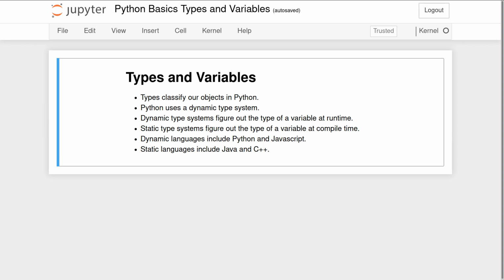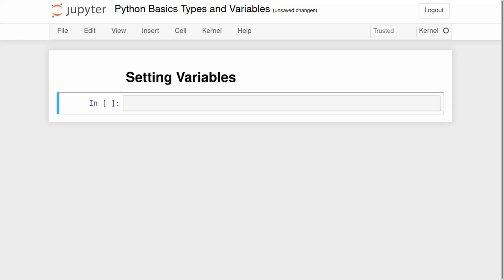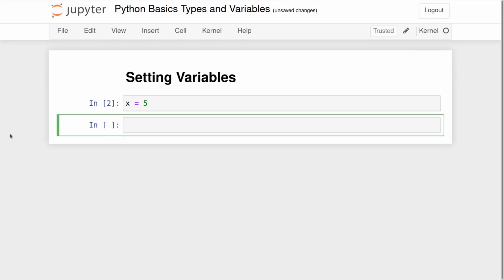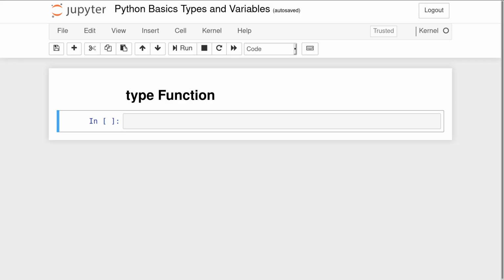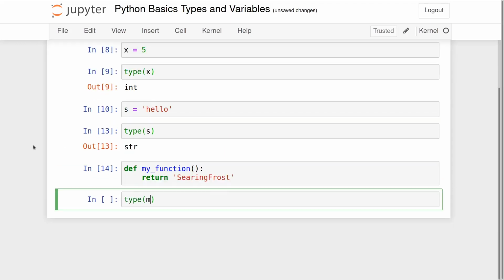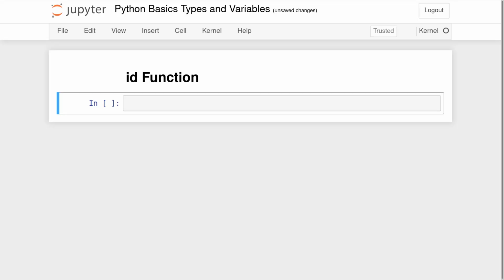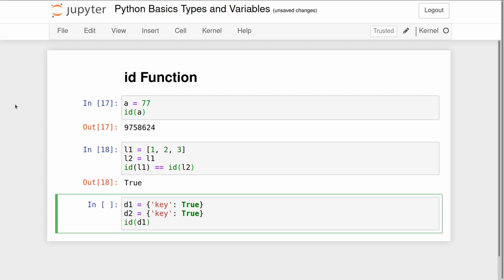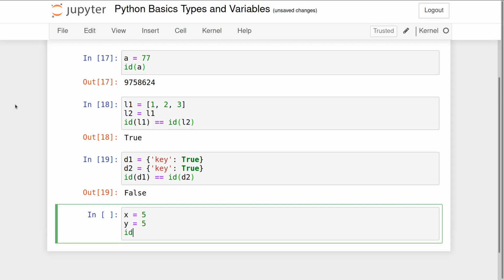Python Basics: Types and Variables